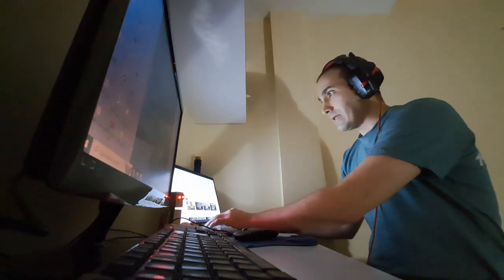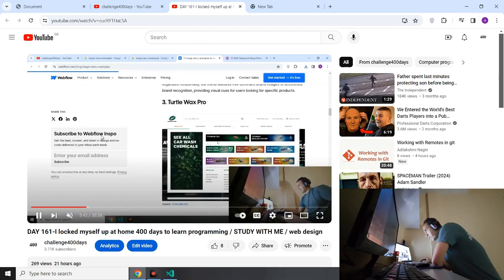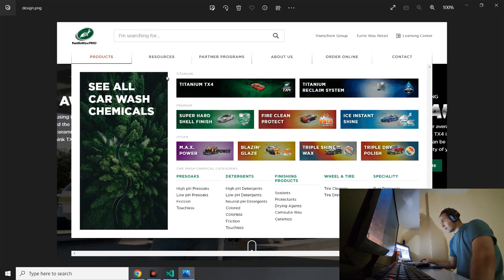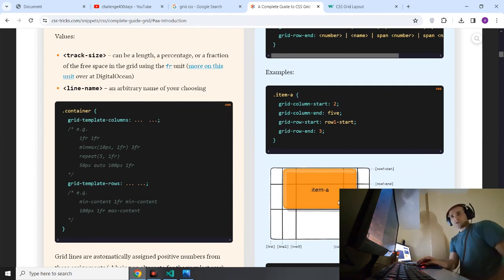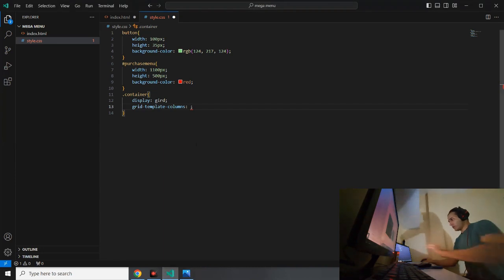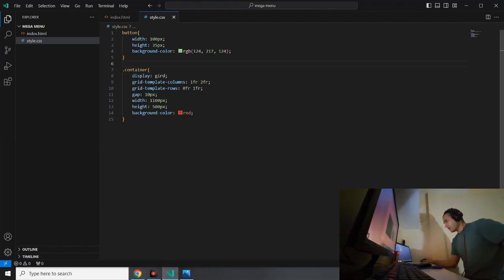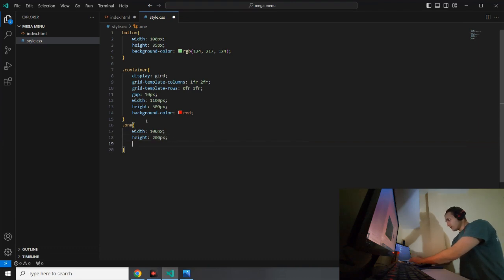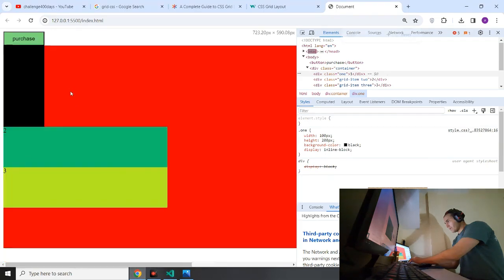DAY 162-I locked myself up at home 400 days to learn programming / STUDY WITH ME / web design